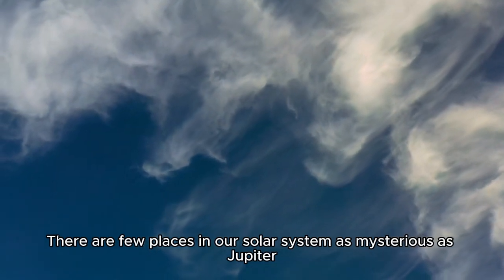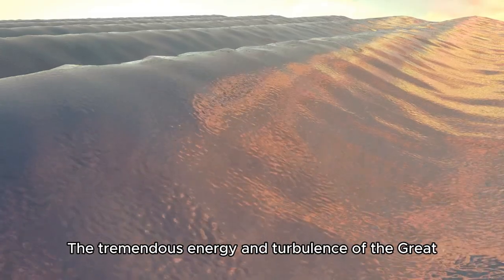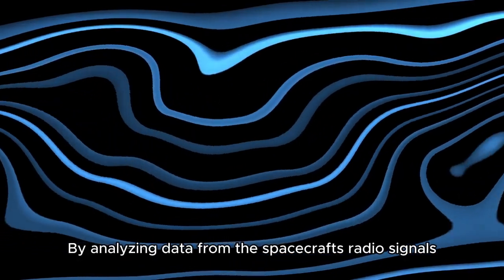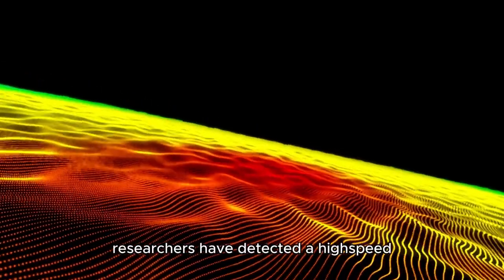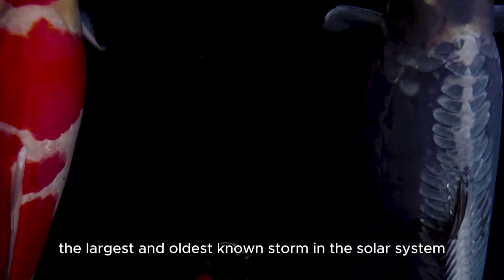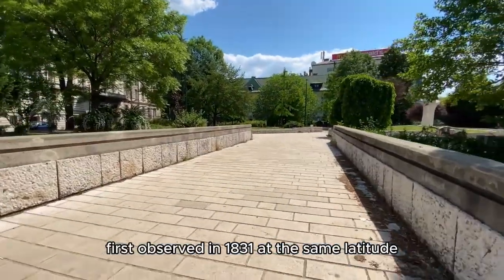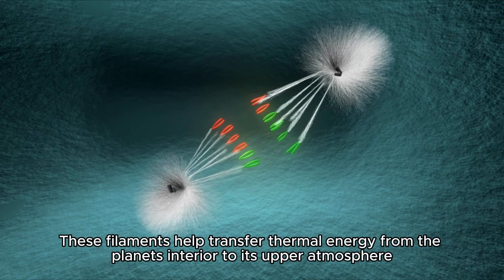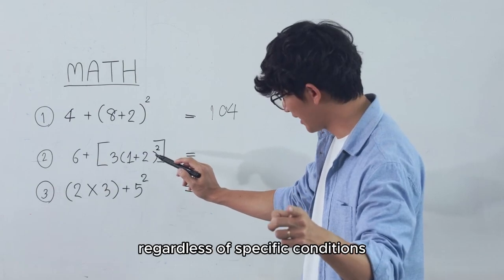Jupiter's Red Spot It’s Not What You Think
For centuries, scientists and astronomers have marveled at Jupiter's Great Red Spot, often describing it as a gigantic storm raging on the planet's surface. However, recent discoveries have turned our understanding on its head. In this video, we delve into the true nature of this iconic phenomenon, revealing surprising details that challenge long-held beliefs. Join us as we explore the latest research, uncover the mysteries, and explain what Jupiter's Red Spot really is. This revelation will change the way you see the gas giant forever!

Space Matters
Space matters neptune
Space matters mars

Space matters read aloud
Space matters mercury
Space matters channel
Space matters venus
Space matters uranus
Space matters hindi
Space matters - t series
Space matters 2
Black space matters
History matters space race
Space matters - t series 2
space matter and time
space and matter
space and things podcast
space all things
space things drawing
space dark matter
space horror things
space documentary mars
alien blues
alien movie